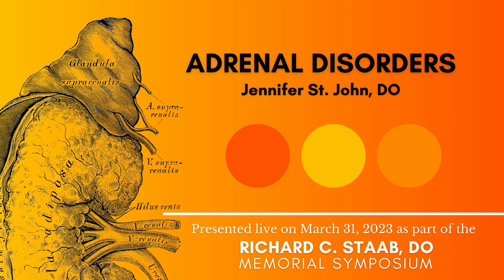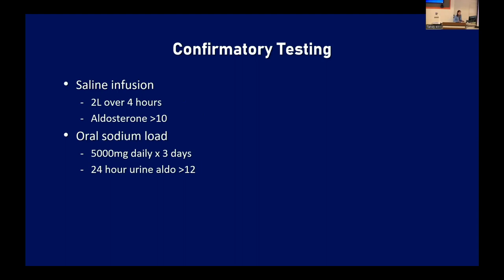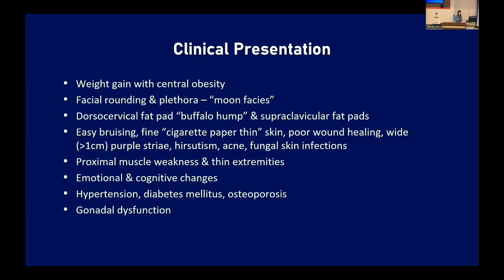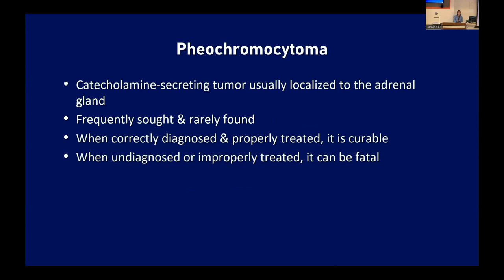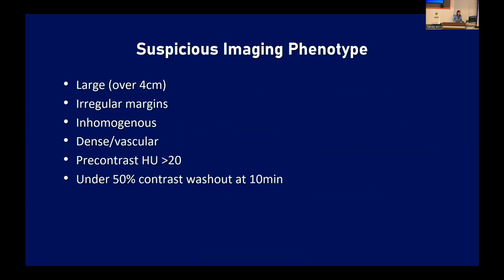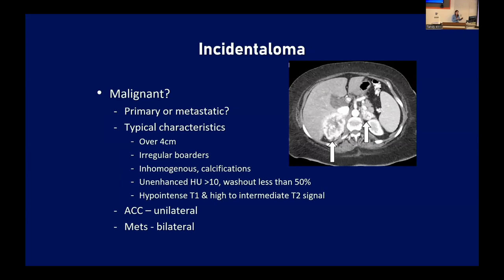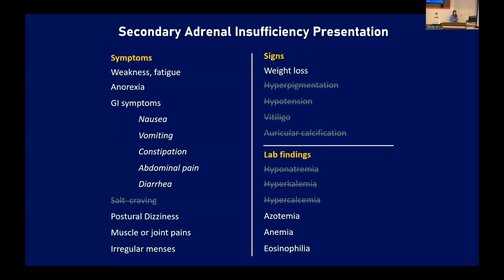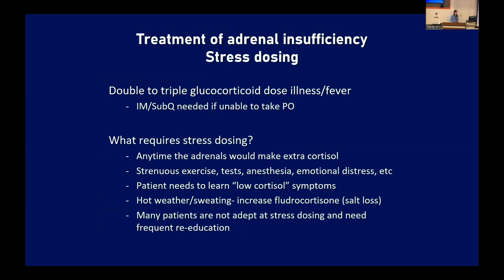Adrenal Disorders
Presentation by Jennifer St. John, DO

1. Describe the anatomy and physiology of the adrenal glands
2. Outline the action of the hormones of the adrenal glands
3. Describe the assessment of patients with adrenal disorders, including appropriate diagnostic tools
4. Analyze the clinical presentation of the most common adrenal disorders including diagnosis and treatment
5. Identify psychosocial/lifestyle considerations for patients with adrenal disorders

Recorded live, March 31, 2023 as part of the Richard C. Staab, DO Memorial Symposium.

This recording is viewable for reference and educational purposes only, and does not qualify for CME credit.